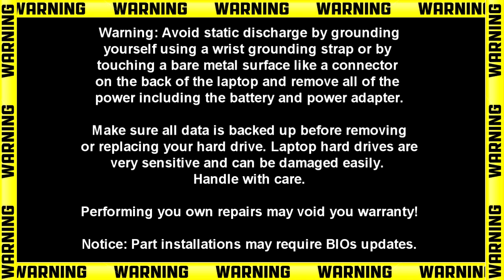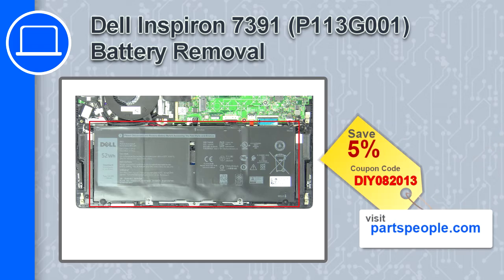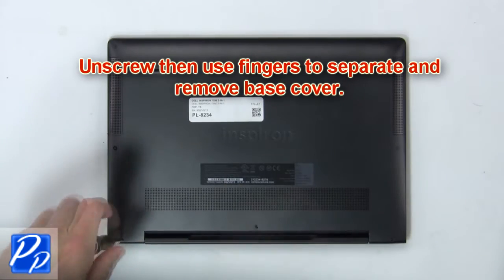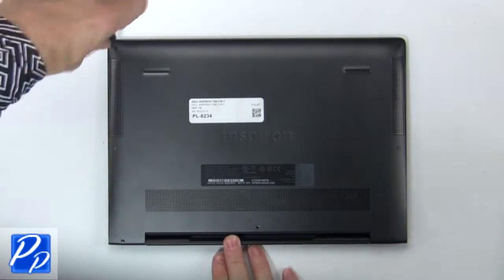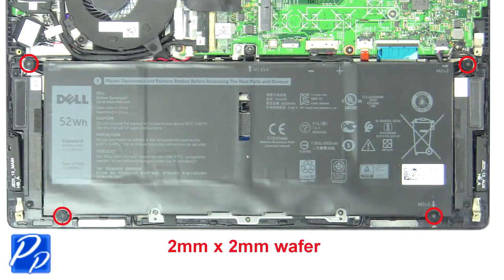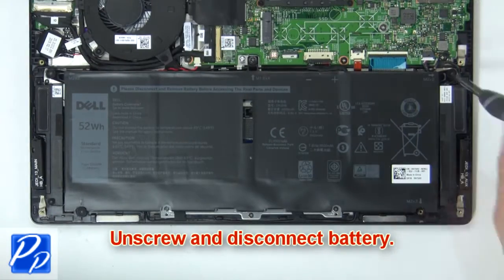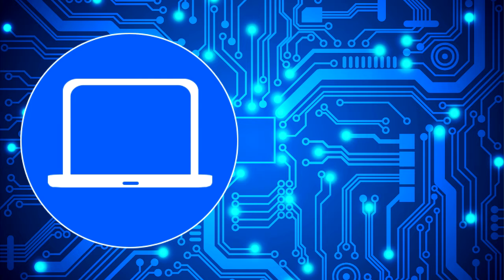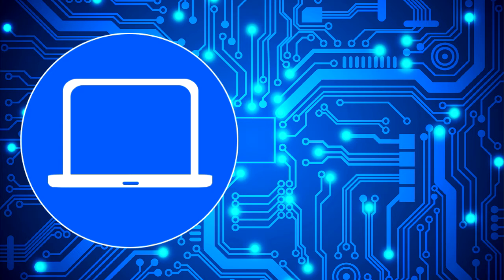Inspiron 7391 2-in-1 (P113G001) Battery How-To Video Tutorial